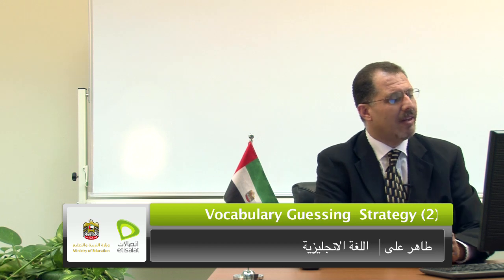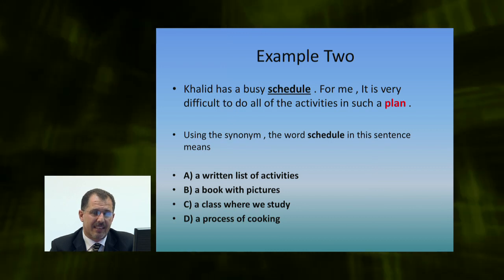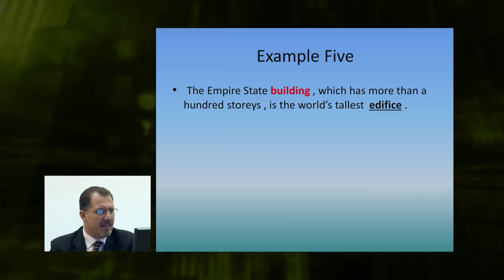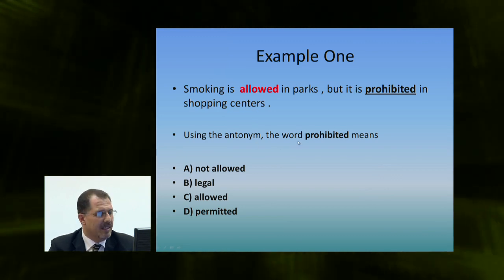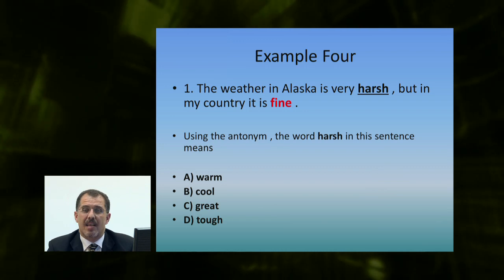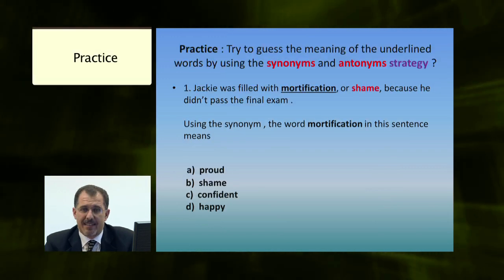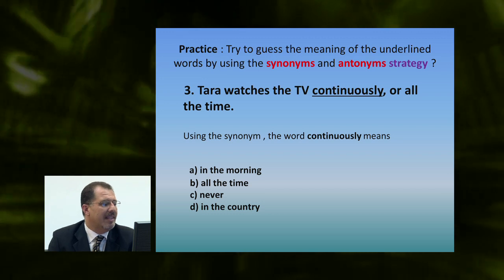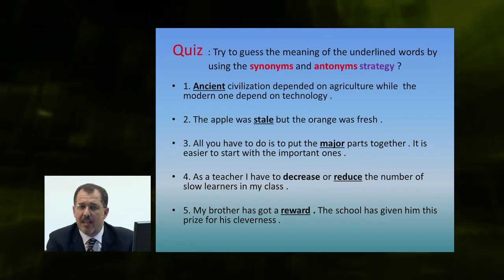vocabulary Strategy 2 - Vocabulary - اللغة الانجليزية - الصف الثانى عشر